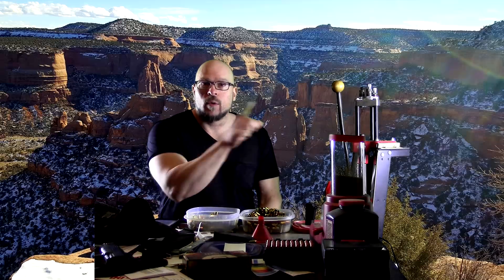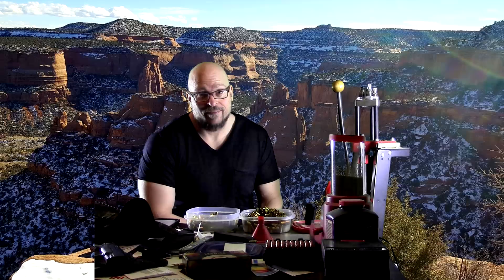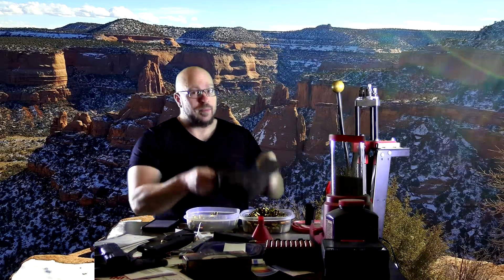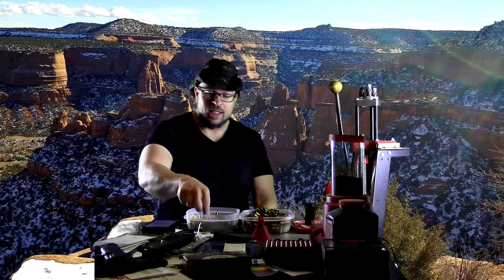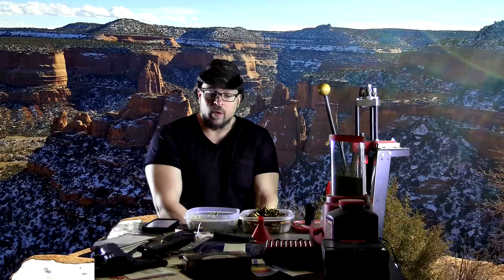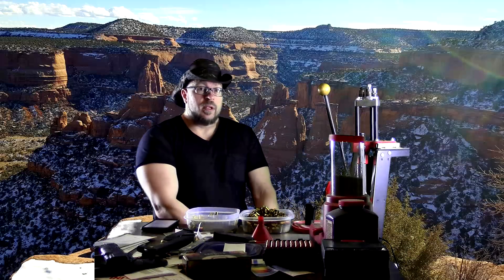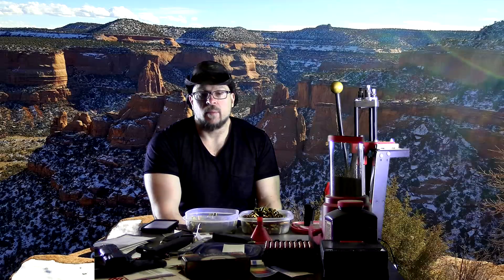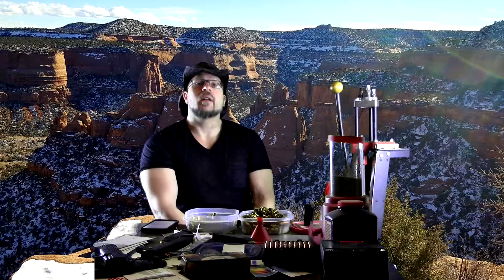Kinobody Incline Presses 130 Lbs Dumbbells With Snap City Form!